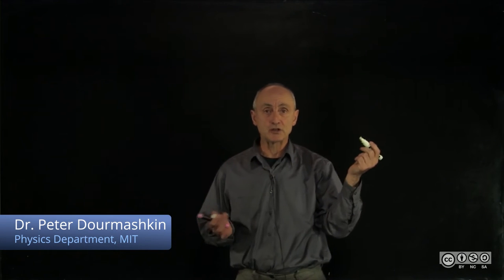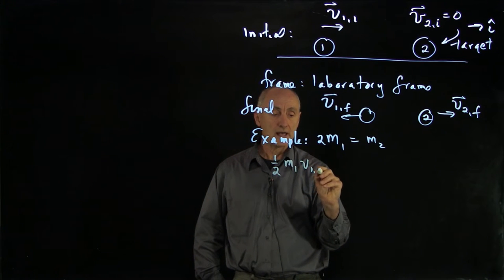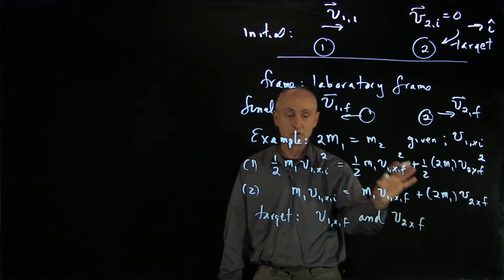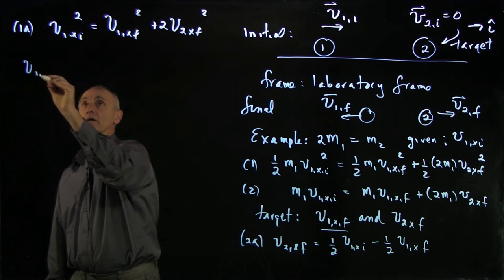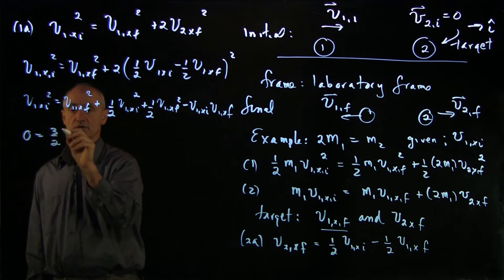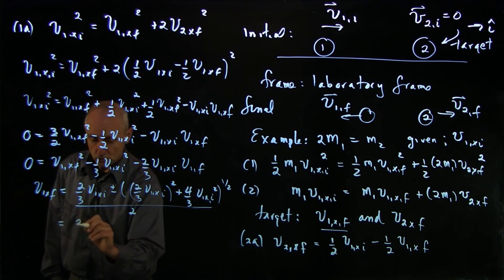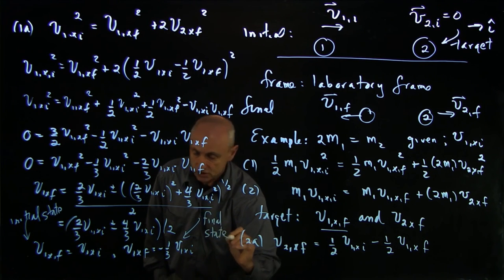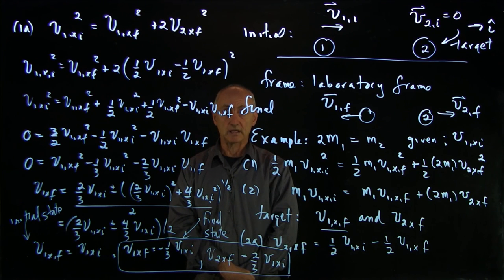27.1 Worked Example: Elastic 1D Collision